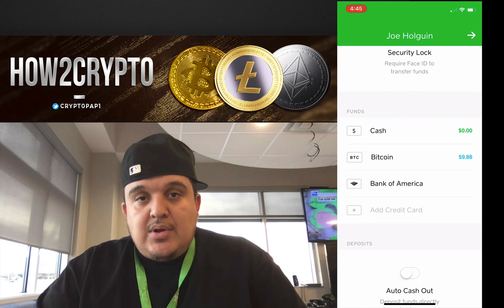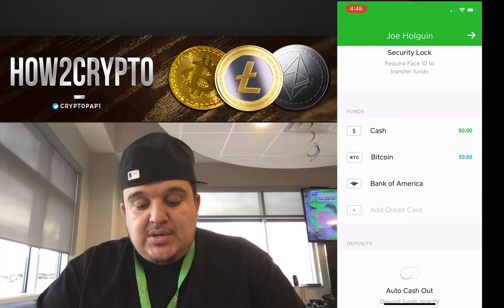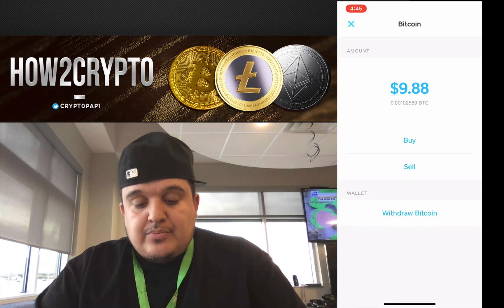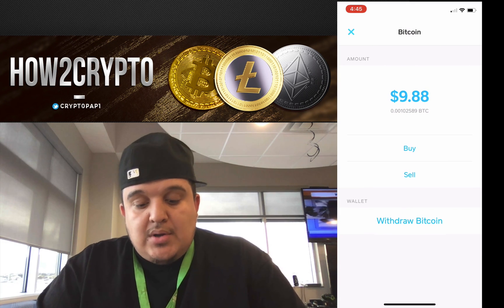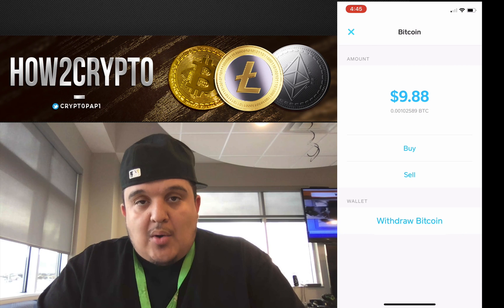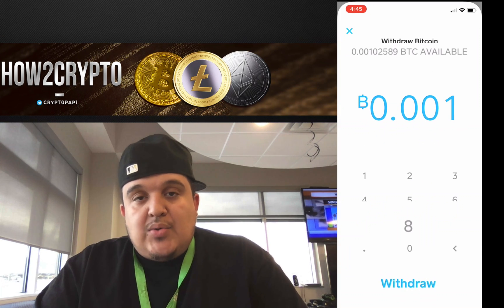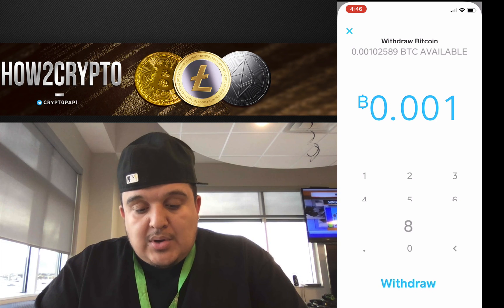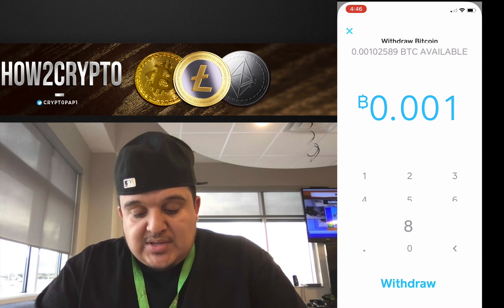How to withdraw Bitcoin on Square Cash App March 2018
How to withdraw bitcoin on the square cash app - Todays video is a update to a video I made about a Month. I finally got verified on square cash. So im going to walk you guys through the steps on how to withdraw your bitcoin to a external exchange or wallet. if you didn't know Square cash just made it easier to buy bitcoin. They made it possible for their cash app users to buy bitcoin from within the squarecash app. The square cash app also adds the ability to sell bitcoin. This is a great Coinbase alternative. This is great news for the crypto community as we need a easier way to buy btc so it could be more widespread. In this video I will show you all how to buy and sell bitcoin with the cash app. Hopefully with this ease of use will get more people into crypto currency.

We are not financial advisors, nor is this financial advice. We are simply documenting our experiences on lending platforms and other high risk "investments.". Past results are not indicative of future performance*